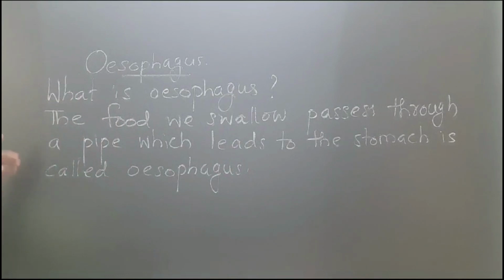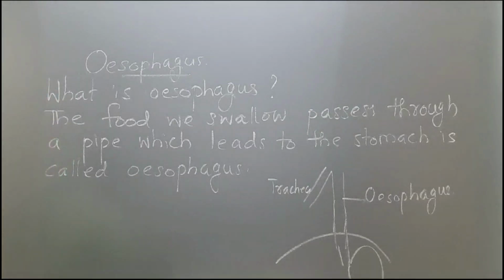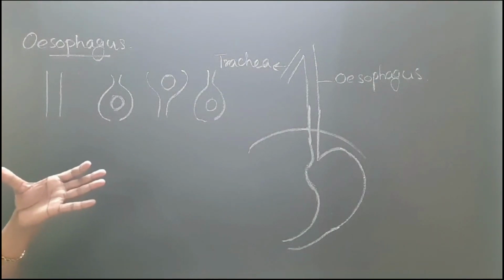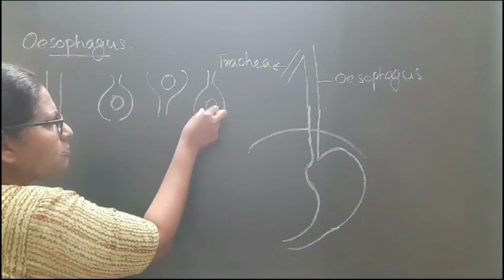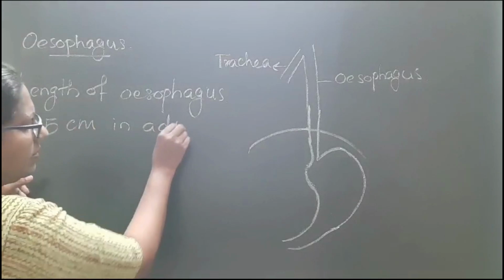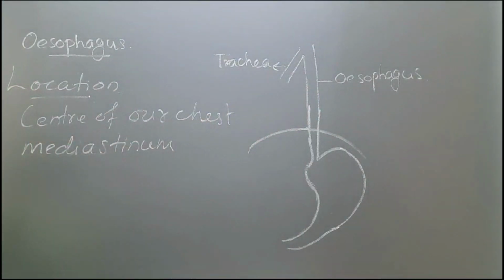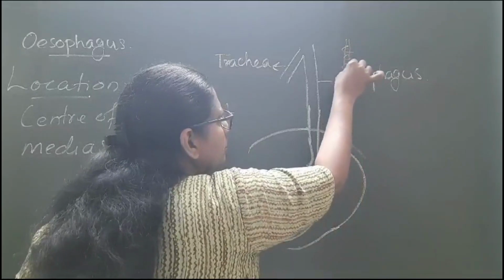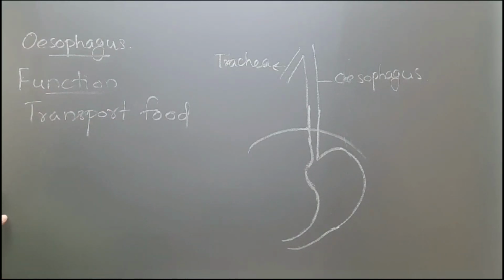Biology | Lesson 4 | Digestive system | Esophagous | part 3 | ICSE